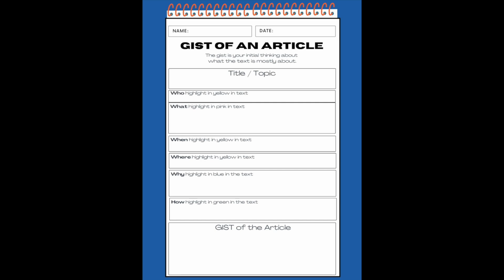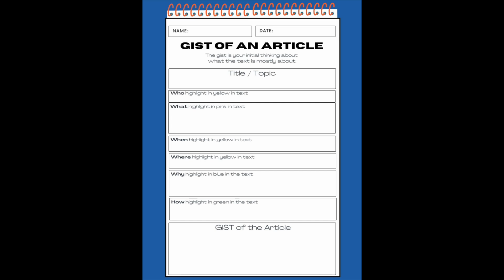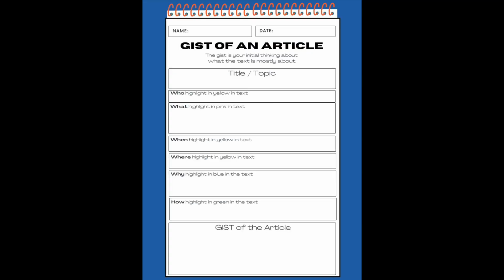Schoology Annotation Assignments & GIST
This "podcast" was generated using AI and NotebookLM.